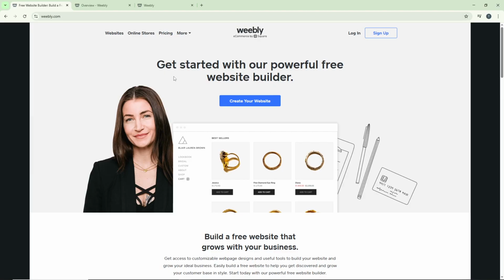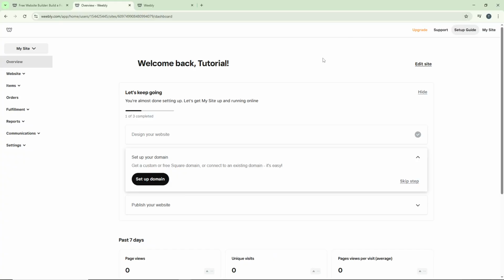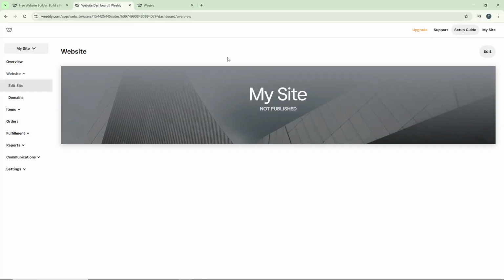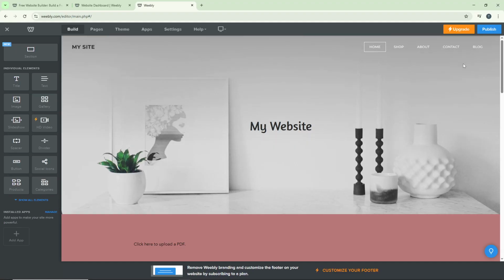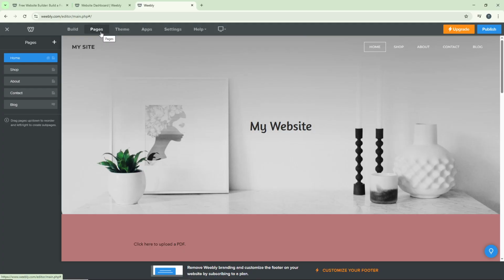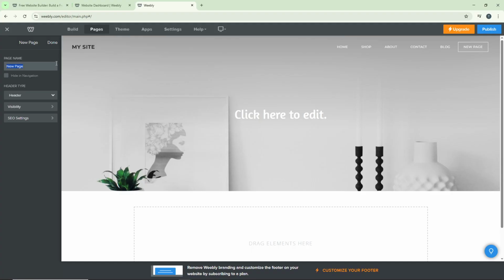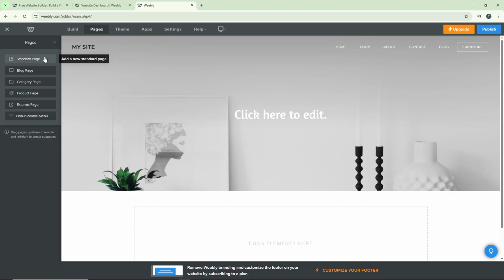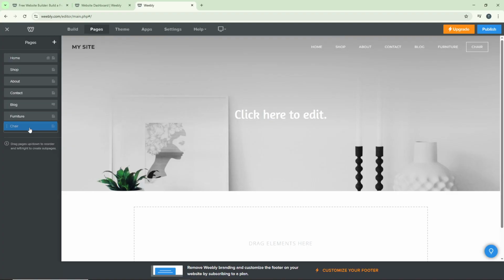How To Make Pages And Subpages In Weebly (Tutorial 2026)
Along the way, you'll learn how to make pages in Weebly tutorial, create new pages on Weebly website, add subpages to Weebly site, setup hierarchical pages in Weebly, Weebly page structure creation guide, build navigation with Weebly subpages, design website pages using Weebly, organize content with Weebly subpages, Weebly tutorial for creating pages, step by step Weebly page creation, how to create nested pages in Weebly, manage pages and subpages Weebly